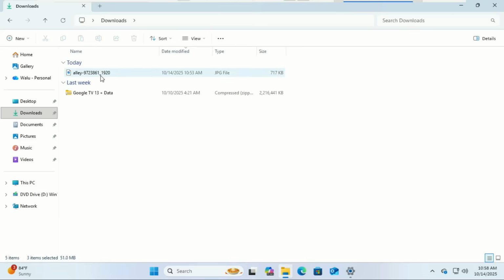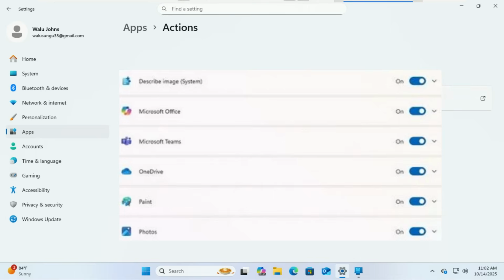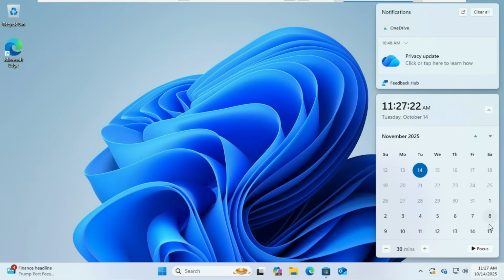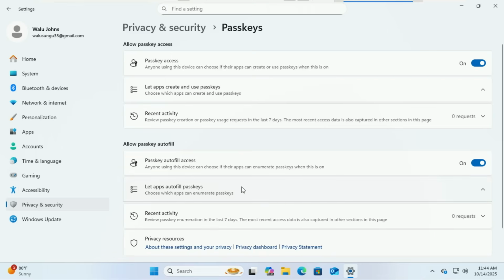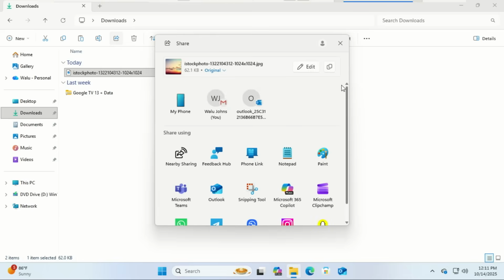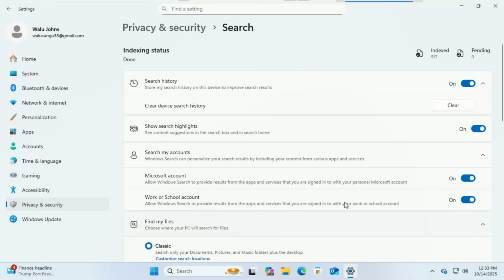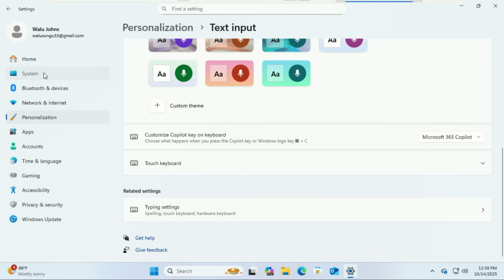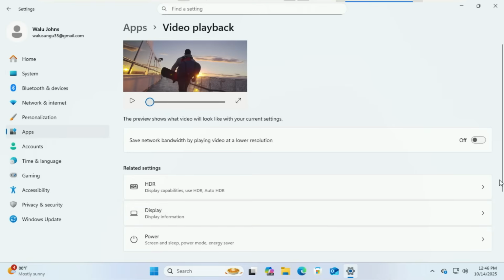Windows 11 25H2 Is Here! What’s New & What’s Gone!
Windows 11 just received version 25H2! This update includes many great features, including AI upgrades and UI refinements. The new update also brings new tools using artificial intelligence, so it's worth checking out the new Windows 11 25H2 new features and seeing what's new in Microsoft Windows 11 25H2!